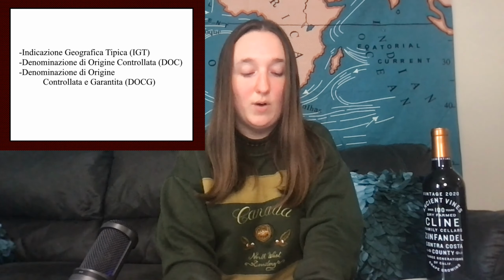Wine 101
My first video covering some wine basics and terminology.

0:00 Introduction
0:38 Grapes
1:47 Fermentation
3:02 Wine terminology
3:16 Blends
4:06 Vintage
4:47 Terroir
5:26 Appellation
6:21 Quality Classifications
7:01 Ending